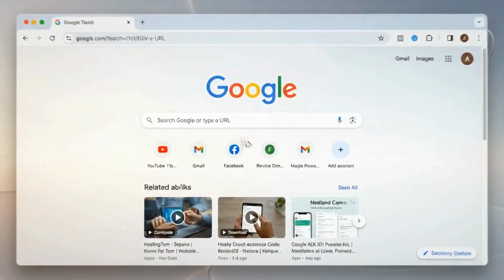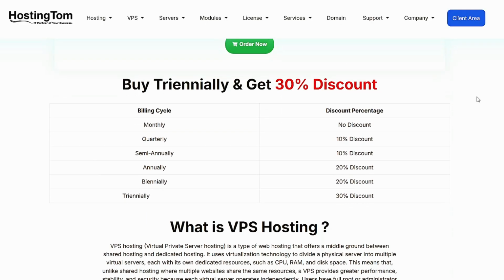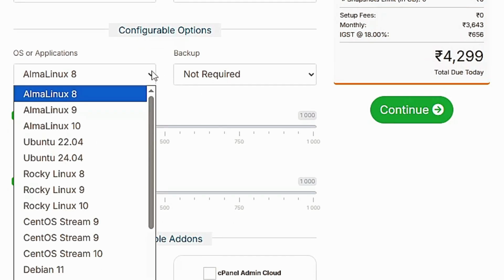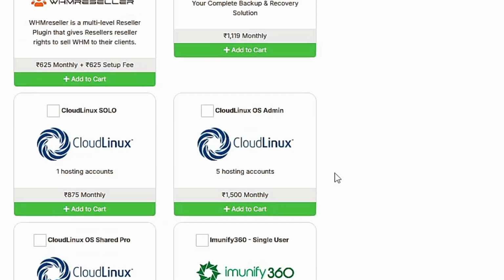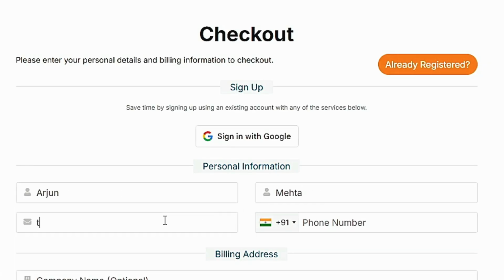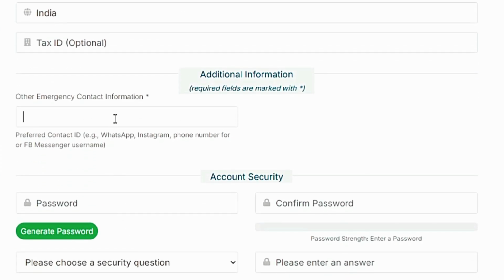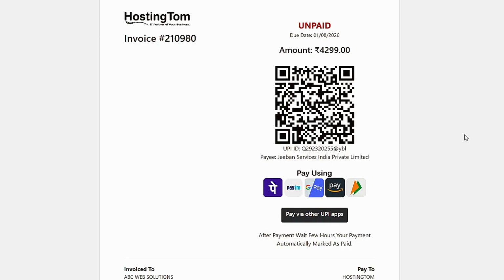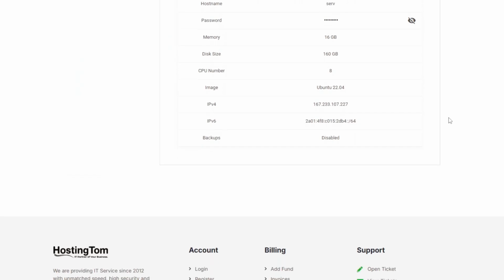How to Buy US VPS | Complete Step-by-Step Tutorial (2026)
A complete beginner's guide to buying a US VPS in 2026. Follow along and set up your VPS without any confusion.